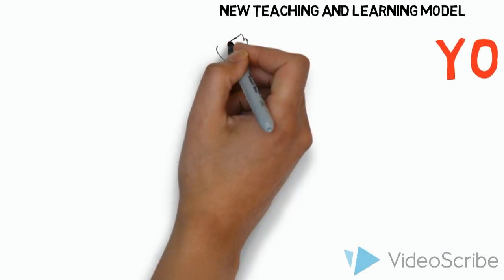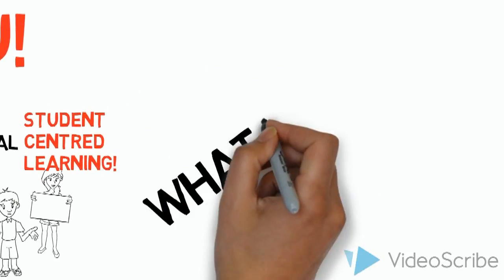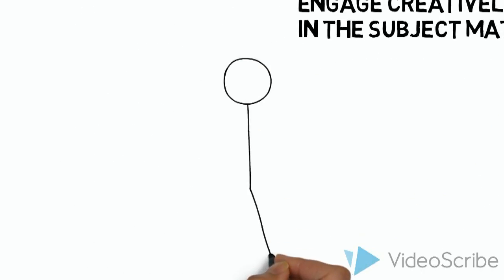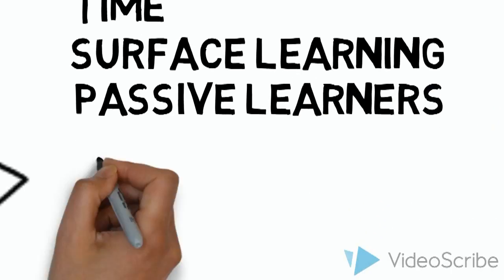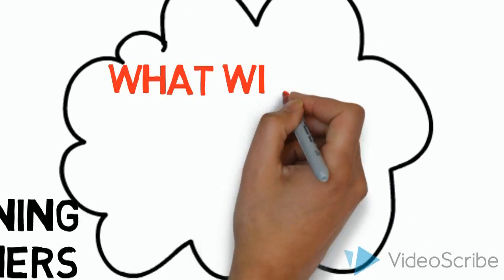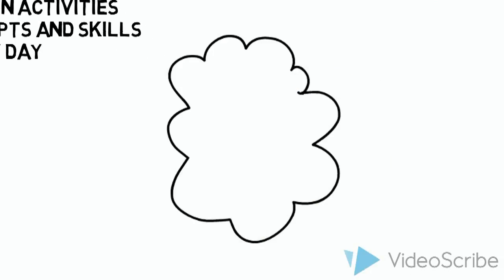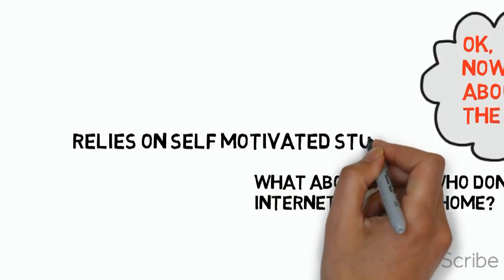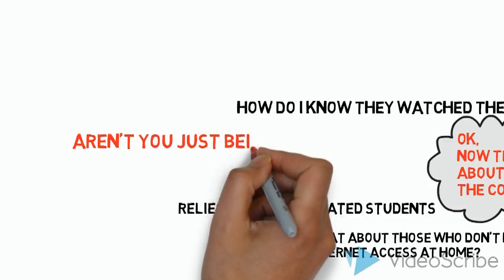Introduction To Mrs Marini's Flipped Learning Classroom